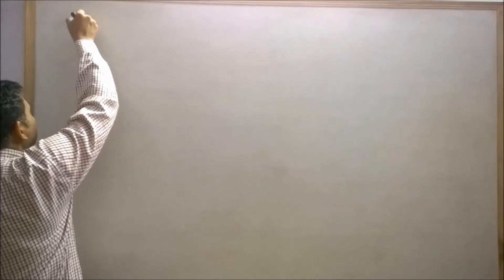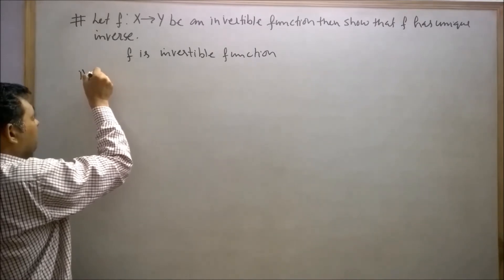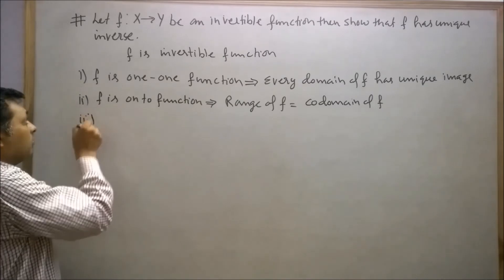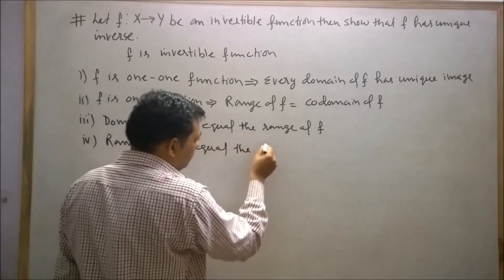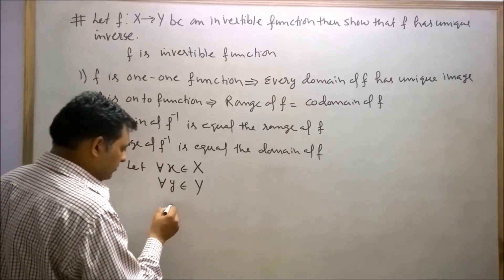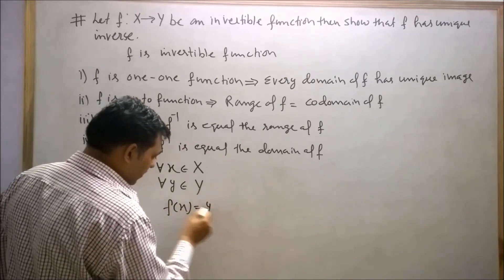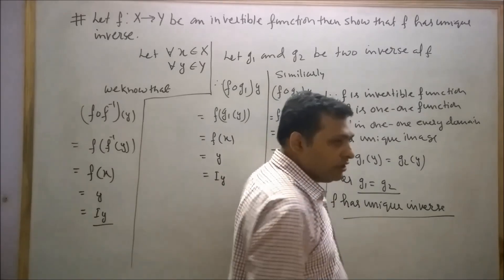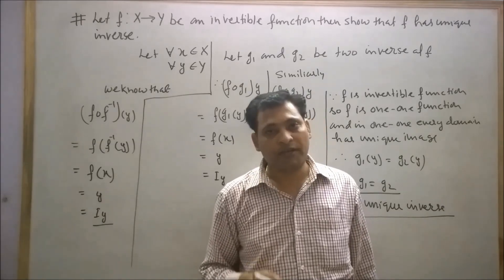Q.10 EX. 1.3 CLASS 12 MATHS NCERT, EVERY INVERTIBLE FUNCTION HAS UNIQUE INVERSE , MATHS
In this video I have solved question number 10 exercise 1.3 class 12 maths ncert. This question is based on relations and functions.In this video I have explained that every invertible function has unique inverse. Bijective FUNCTION IS INVERTIBLE  FUNCTION. I have explained how to find range of inverse function. I have explained how to find domain of inverse function. Every domain of one - one function has unique image.In ON TO function RANGE OF FUNCTION is equal to CODOMAIN.